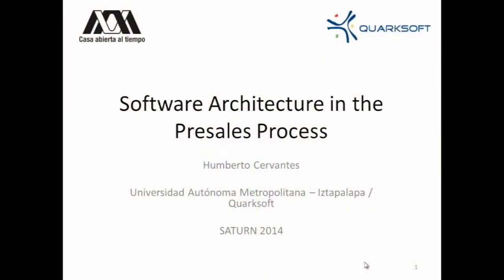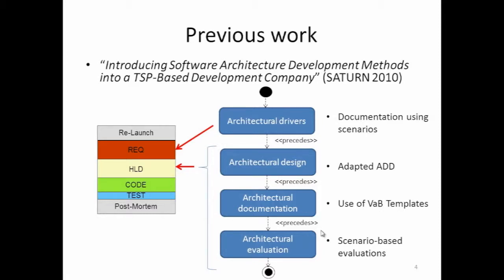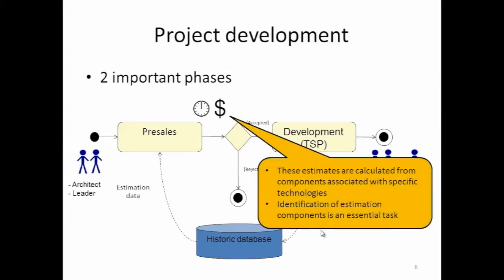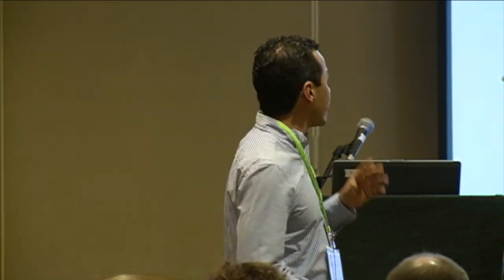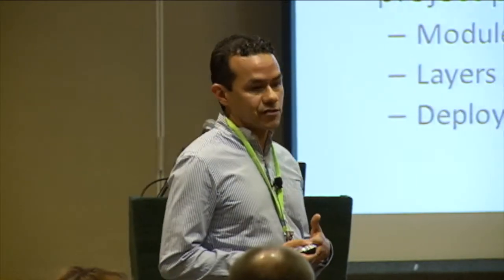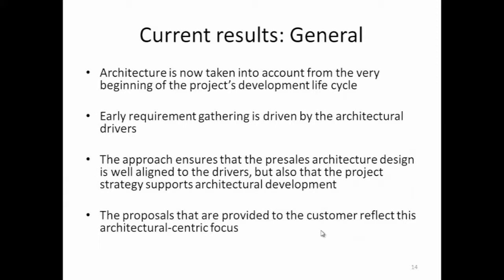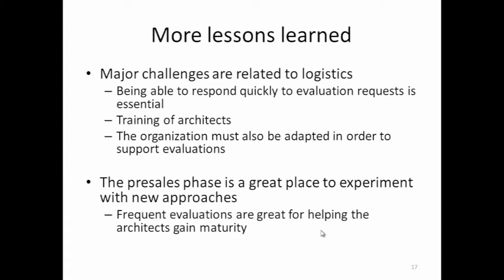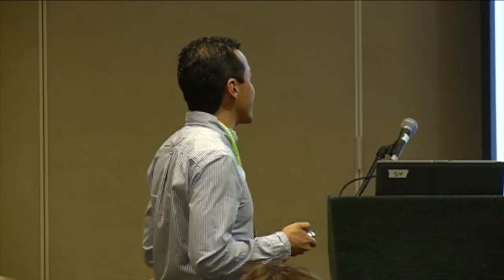SATURN 2014 Talk: Software Architecture in the Presales Process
Watch Humberto Cervantes of Universidad Autonoma Metropolitana--Iztapalapa present "Software Architecture in the Presales Process".